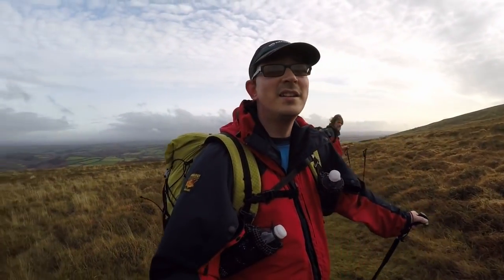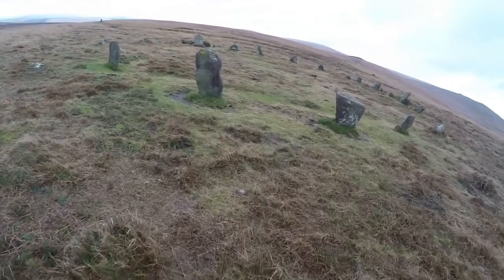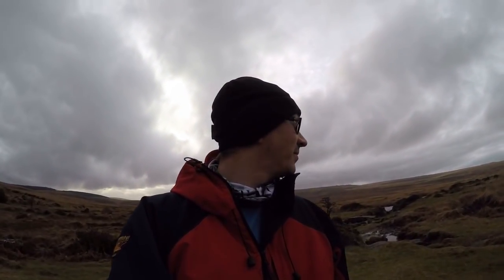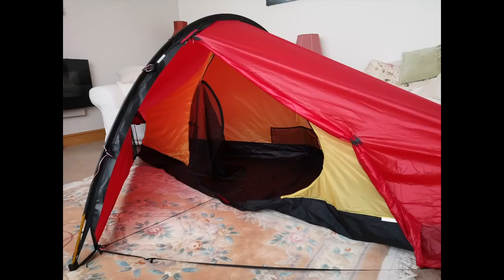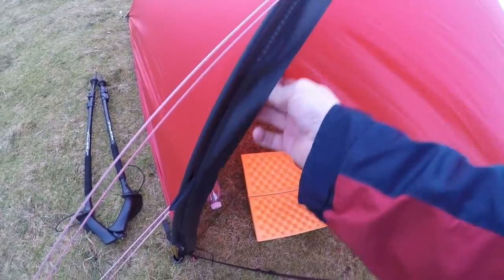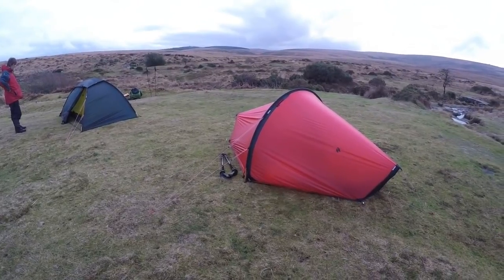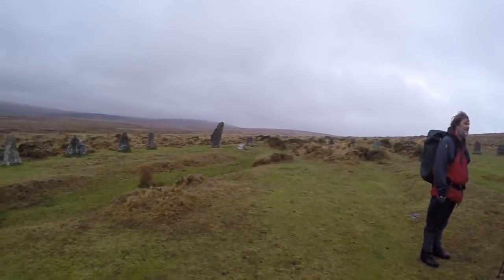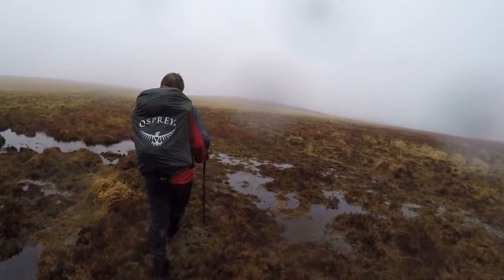I'm Back - A Walk and Wildcamp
So Jay (Wandering Jay and I have got places on next years TGO Challenge and we thought its a good time to start some training.

This was a short walk in relation to those we normally do but was good to get out and catch up.

Leaving Belstone we walked to the top of Cosdon and fro there onwards to Scorhill and camped just down from the stone circle.

I was using a Hilleberg Enan and although its a great tent, I did not get on too well with it so will be going back to what I know best.